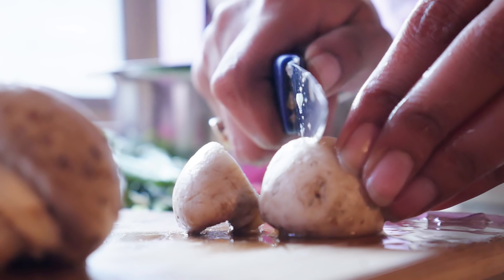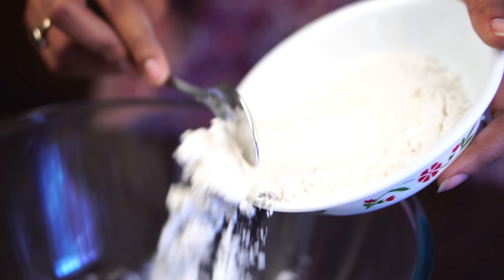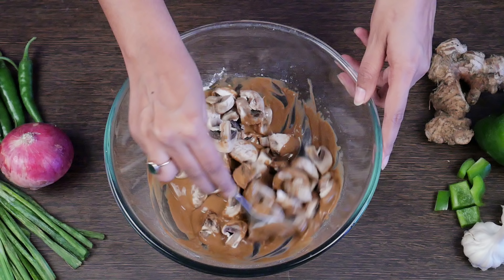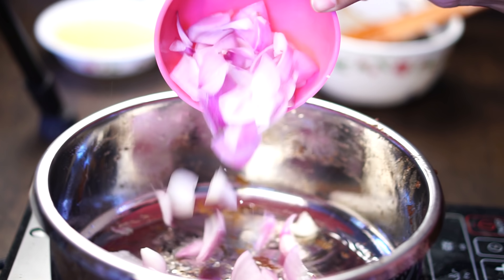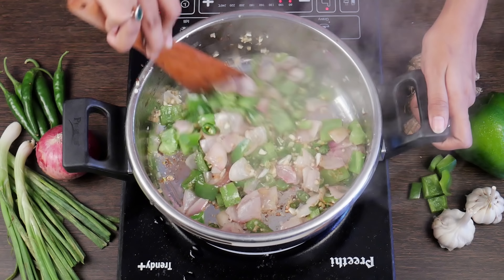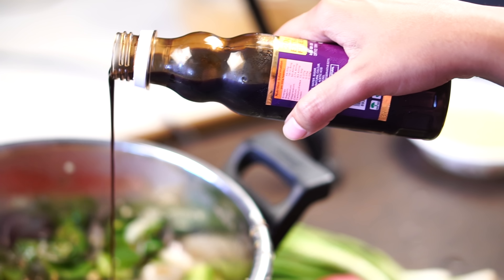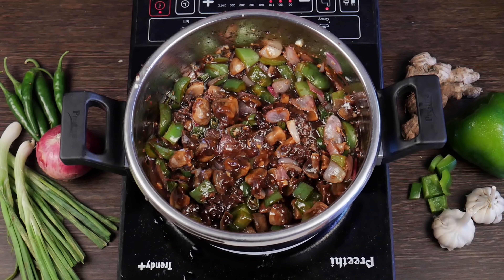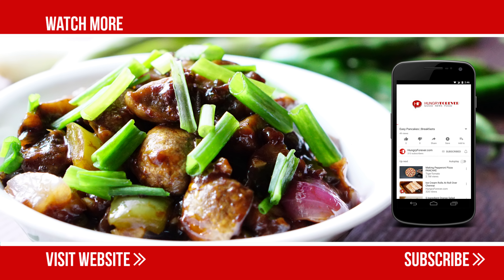Indo-Chinese Starter || Chilli Mushroom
Chilli Mushroom is a popular Indo-Chinese starter which is an all-time favourite for any Chinese food lover. Made with deep fried mushrooms coated with soy sauce, corn flour, all-purpose flour, salt and pepper, this recipe can be made quickly and is ideal for parties and get-togethers.